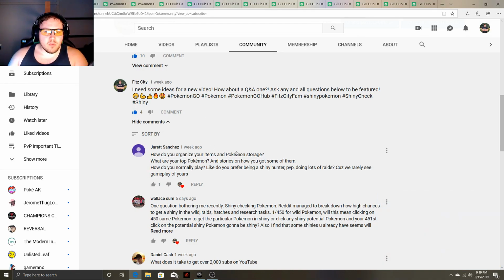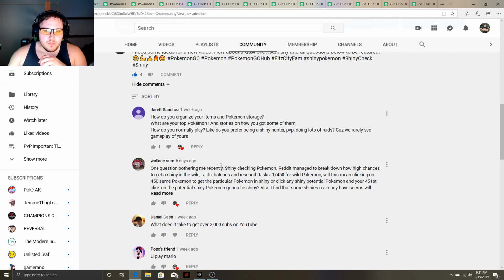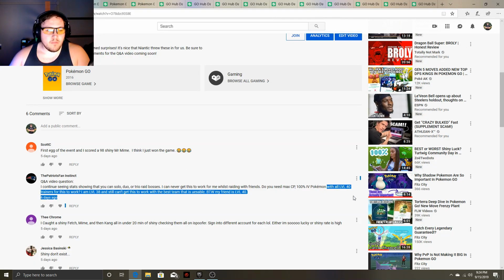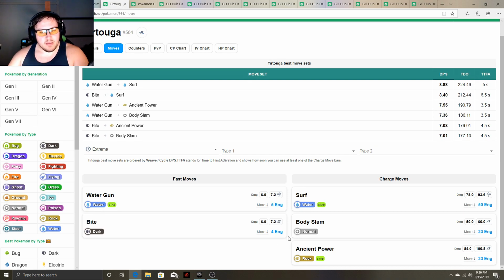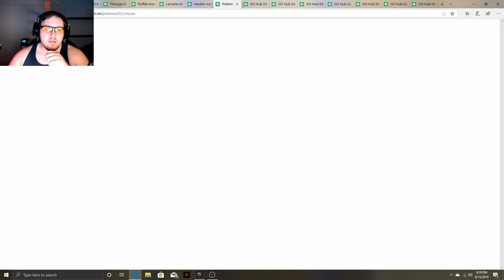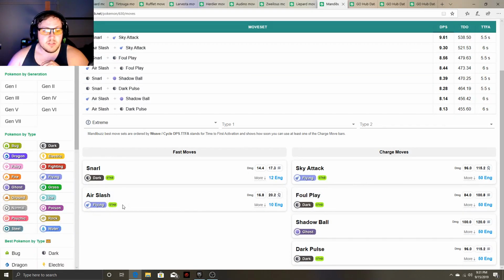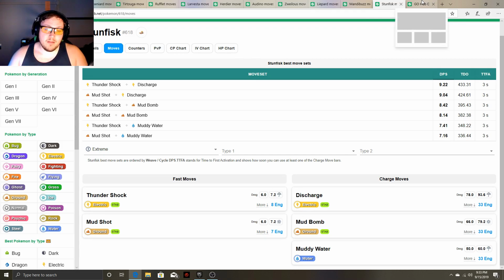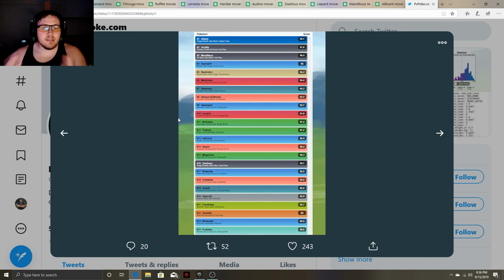BEST Gen 5 Pokemon For The Great League In Pokemon GO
Here you go trainers! This Gen 5 Great League video should get you ahead of the competition once these Pokémon are released and also in the upcoming Silph League cups!

All images, music and names are owned and trademarked by Nintendo, Niantic, The Pokémon Company, and Gamefreak are p